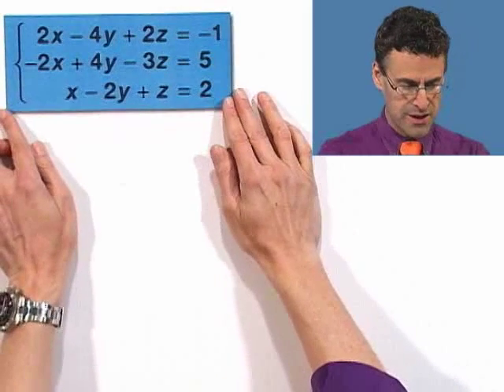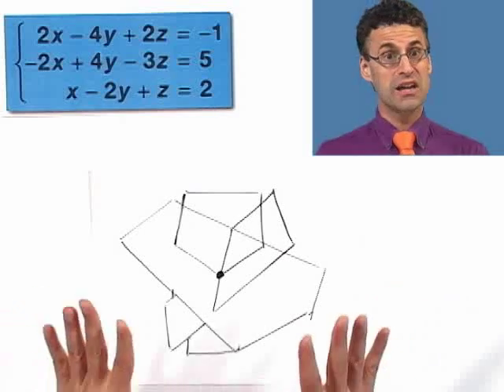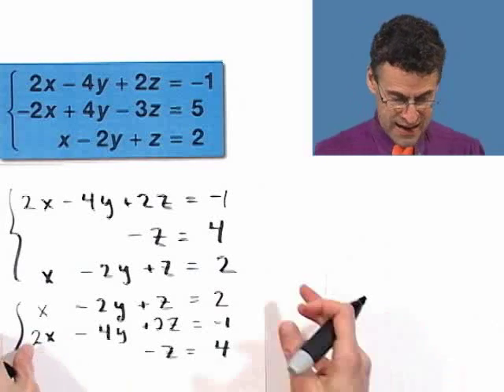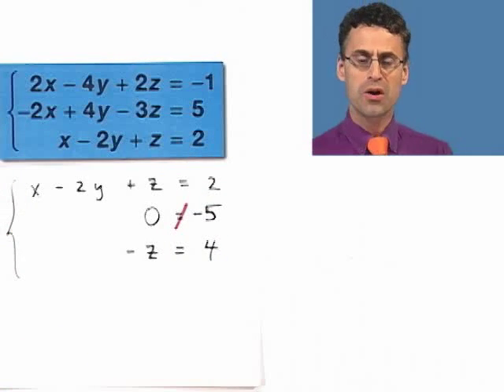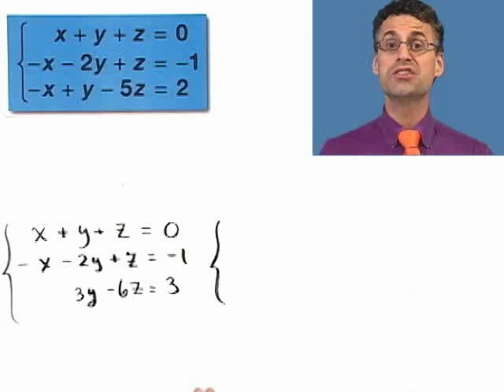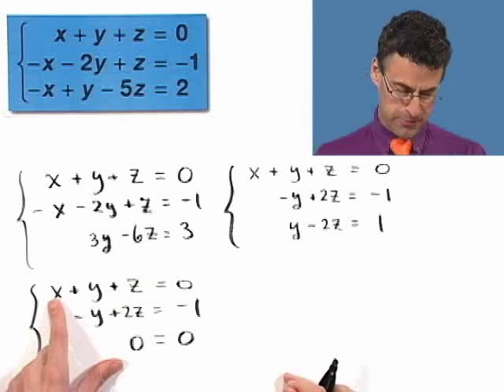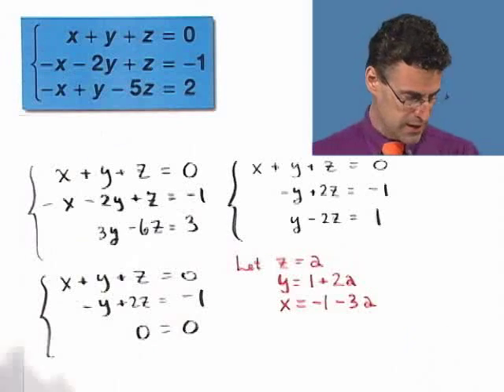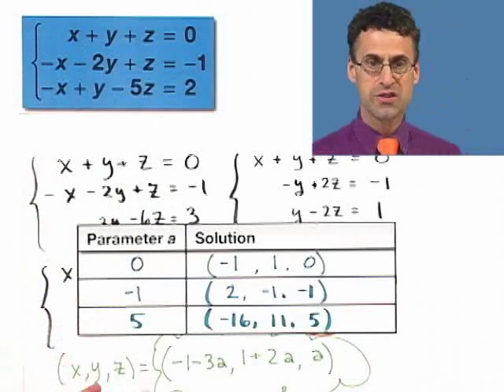Gaussian Elimination: Special Cases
Chapter 7 Systems of Equations and Inequalities, Subchapter 7.4 Multivariable Linear Systems